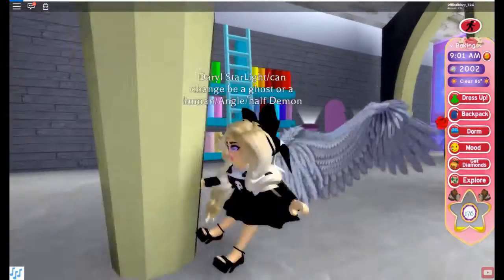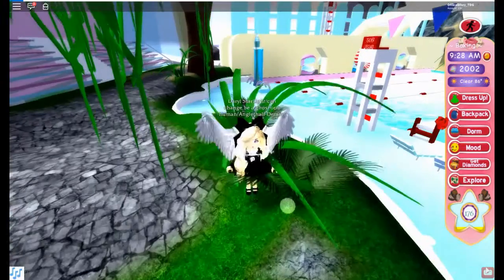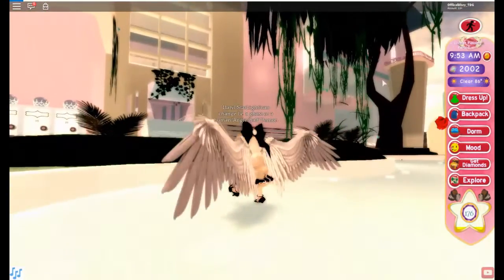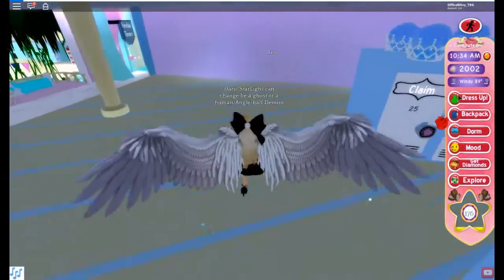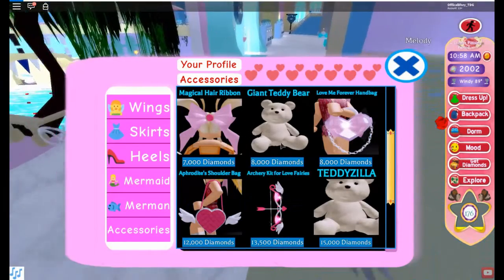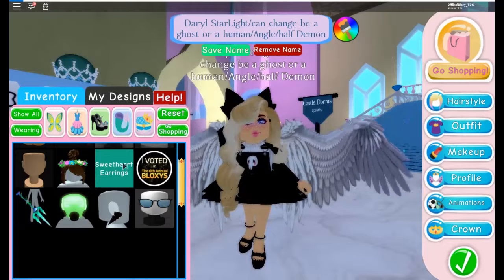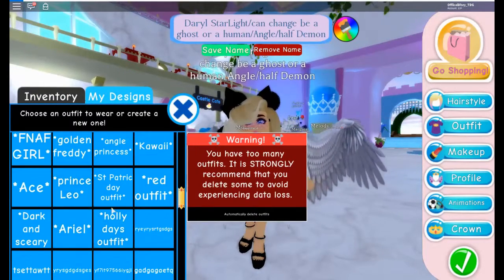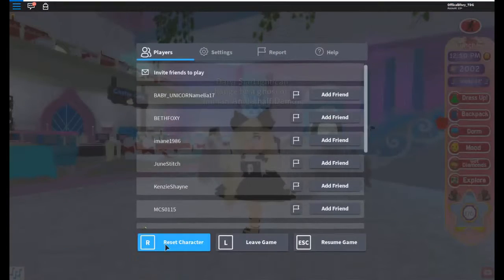Talk about what how I play in royale high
sorry I guys I not make a video so long because I am super busy